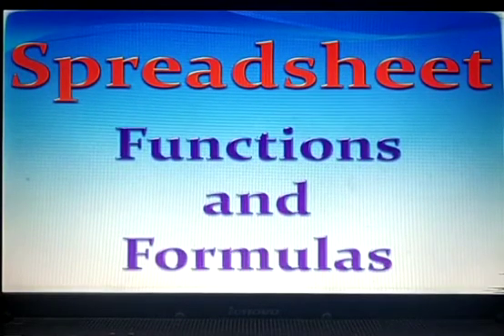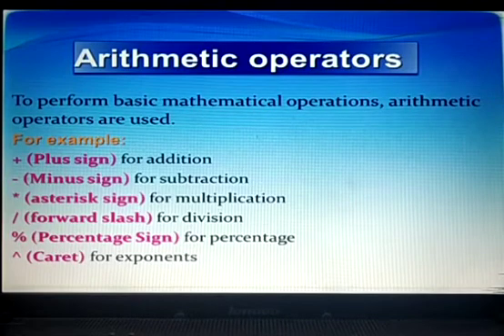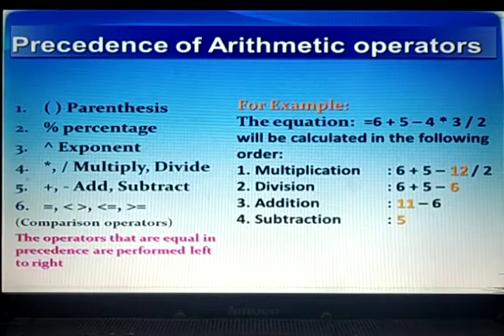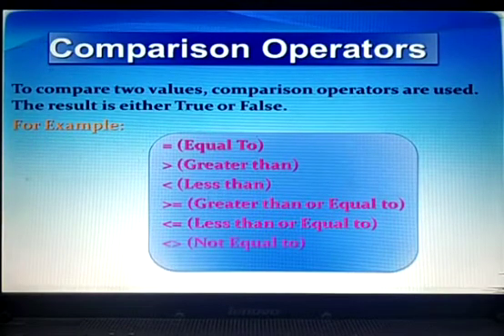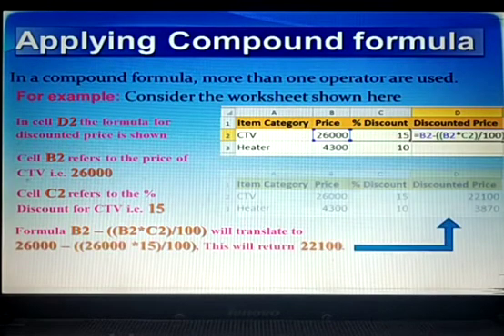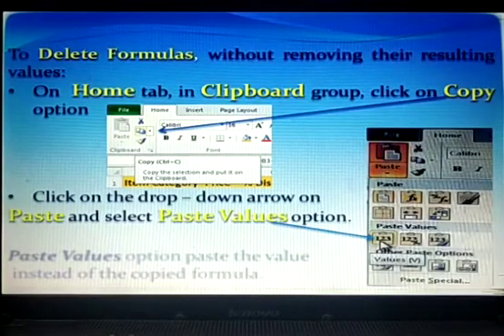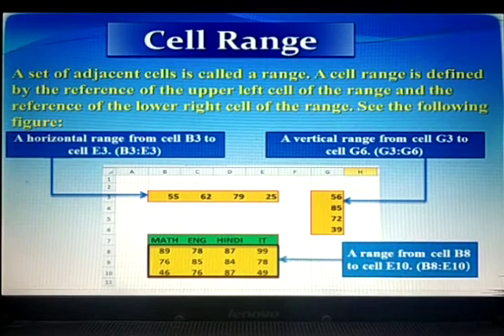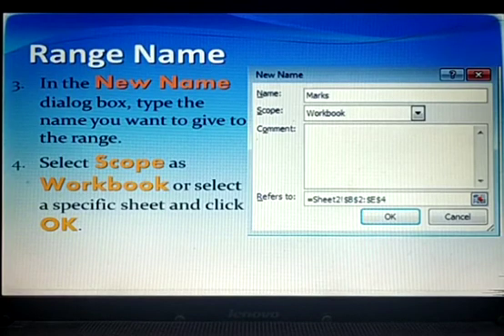Computer Class8th 04-05